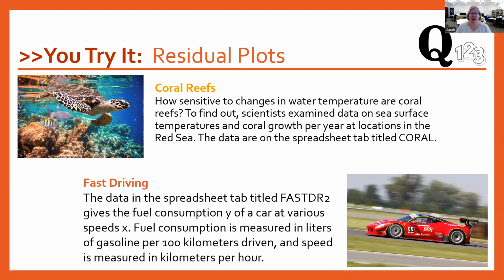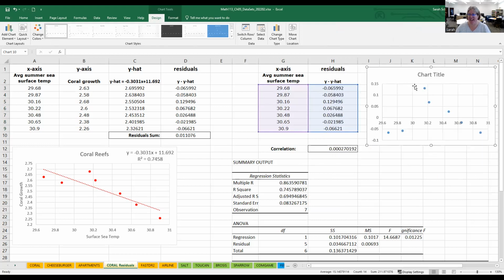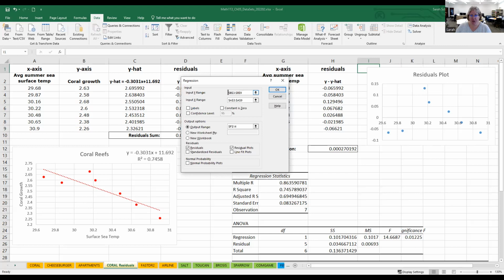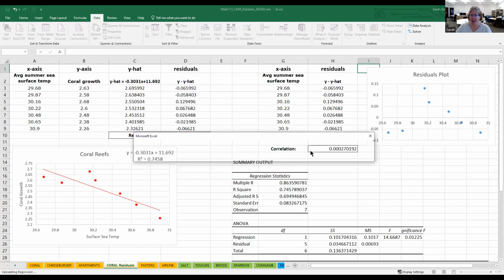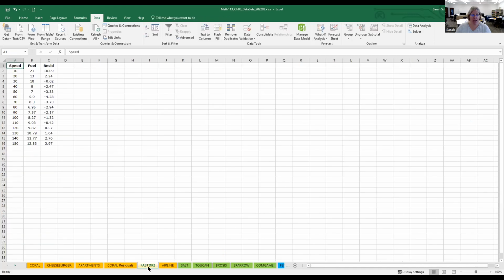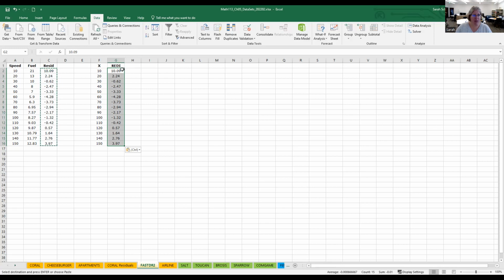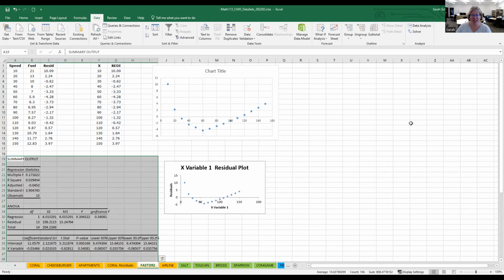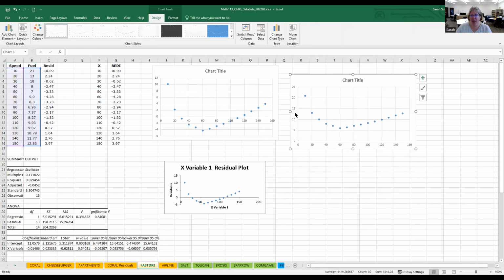Math113 Video 05N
two ways to make residual plots in excel